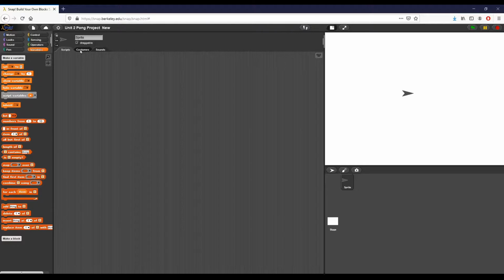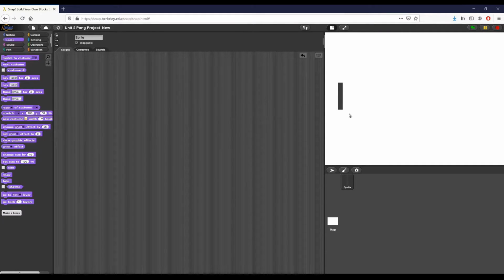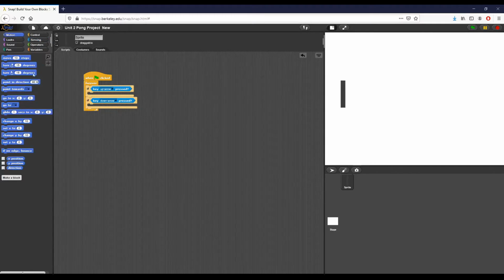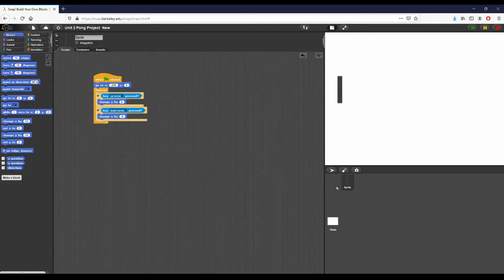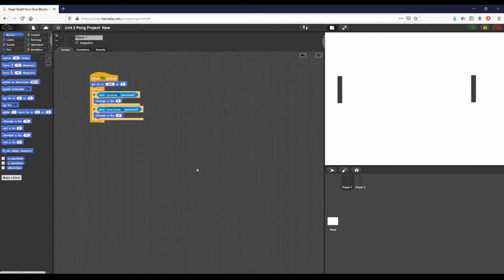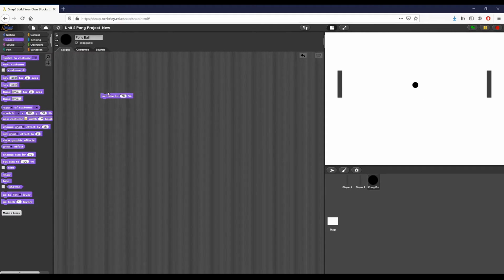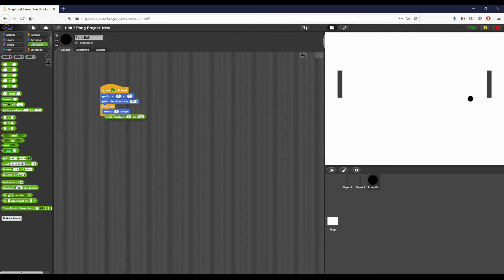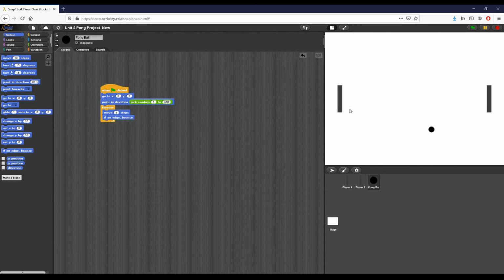Unit 2 Pong Project: Checkpoint 1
Hey folks! We're starting with the first checkpoint of the 'Pong Project' to finish out Unit 2. These videos will be slightly longer to reflect the length of the project itself. Make sure to review some of your Labs and Do Nows leading into the project to remind yourself of the tools and techniques at your disposal.